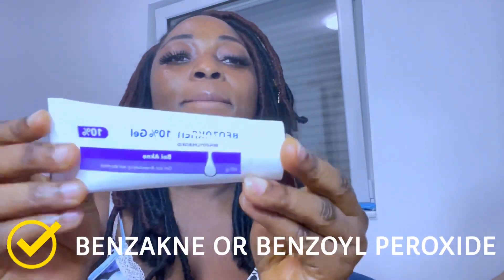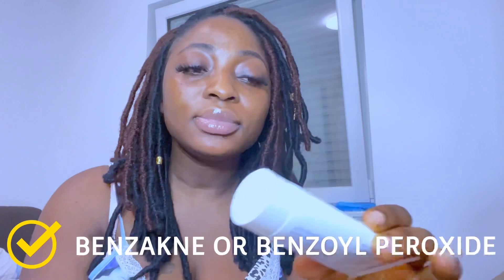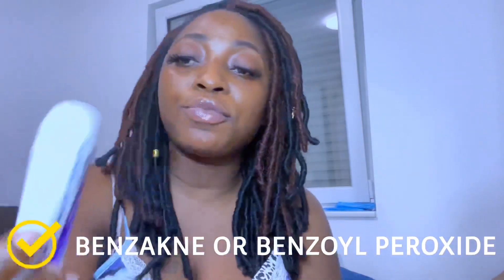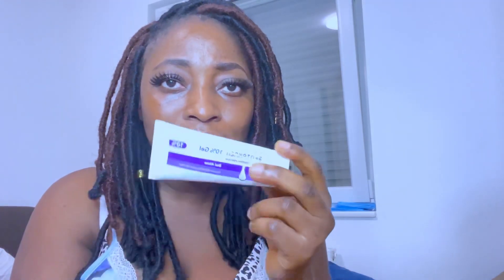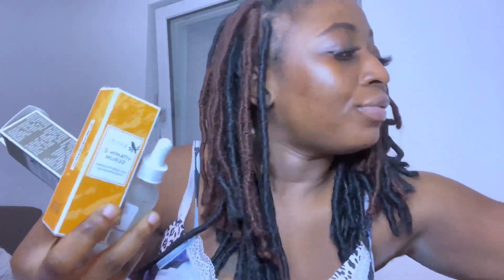FASTEST REMEDY FOR PIMPLES AND ACNE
If you have all sort of skin rashes to name a few acne, pimples, eczema this video is surely yours
Benzakne10%

Benzaknen 10% gel, 60 g